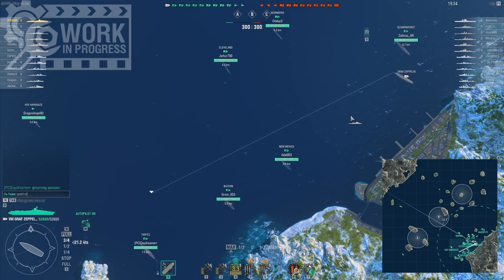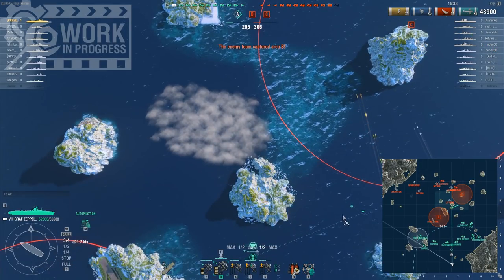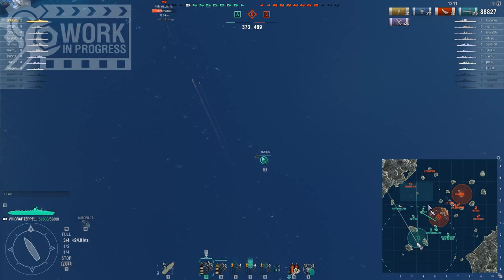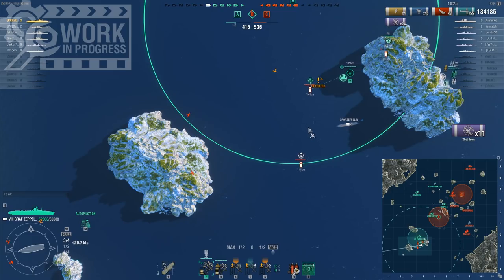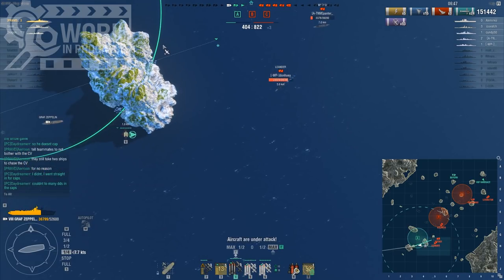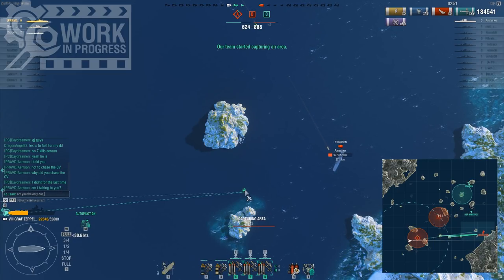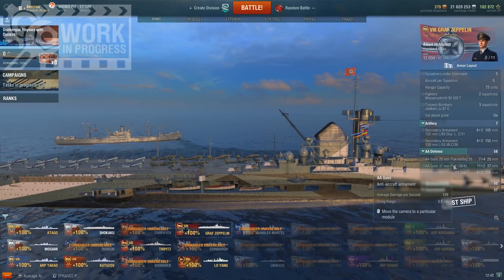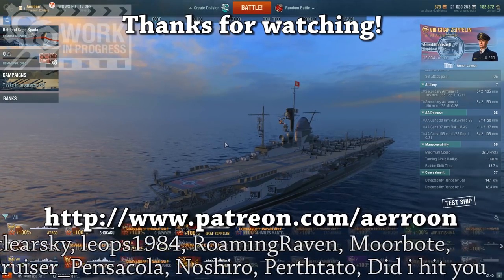World of Warships: Graf Zeppelin First Impression (WIP)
My first impression of the Graf Zeppelin. Her alpha strike with the torpedo bombers feels too strong. It's too much for average players to deal with at tier 8.

World of Warships footage of the tier 8 German aircraft carrier Graf Zeppelin.